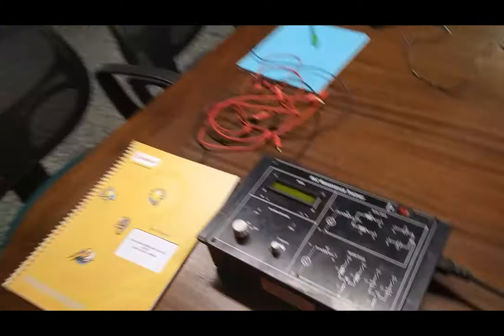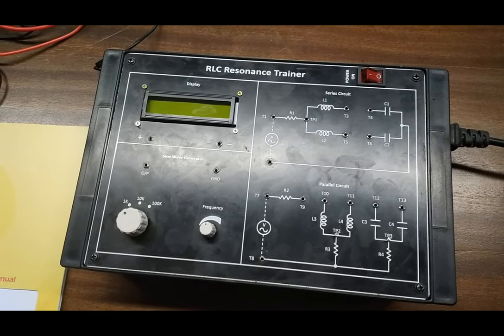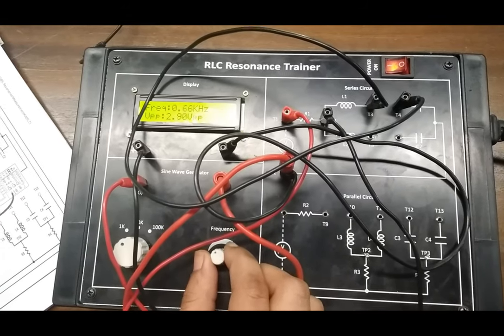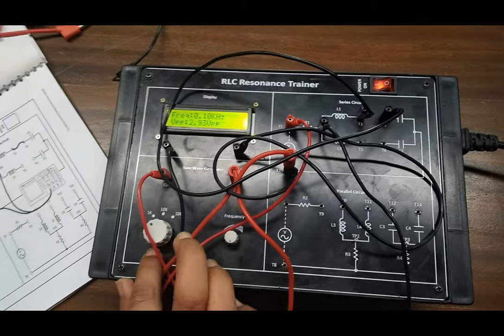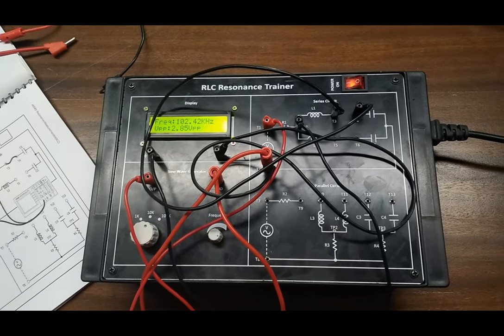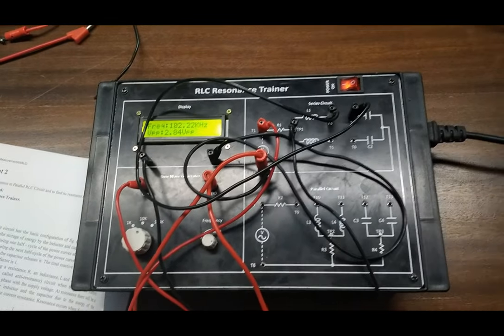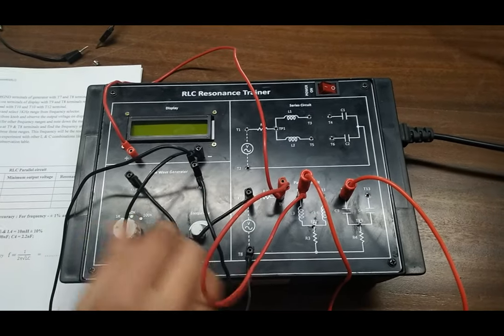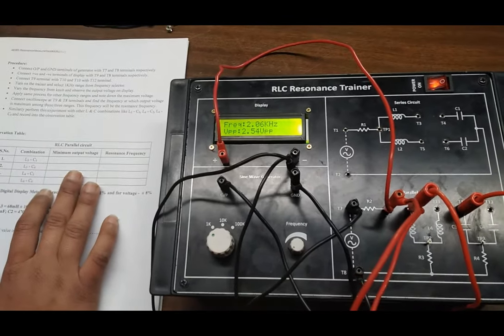RLC Resonance Trainer || Tesca 46589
In this video we described about RLC Resonance Trainer.